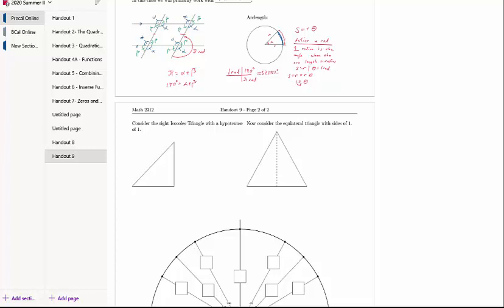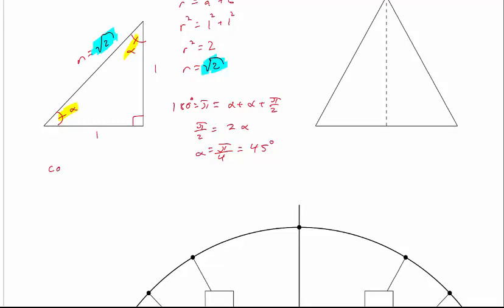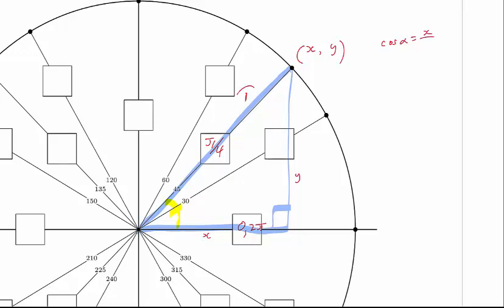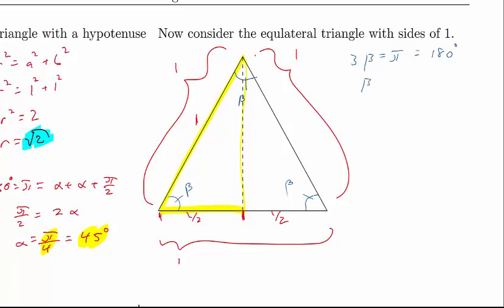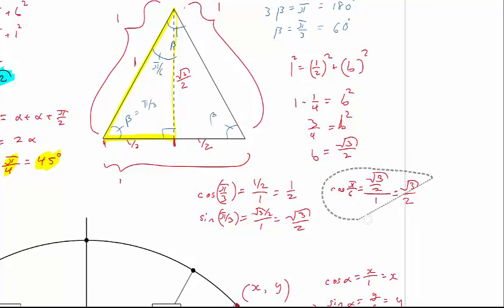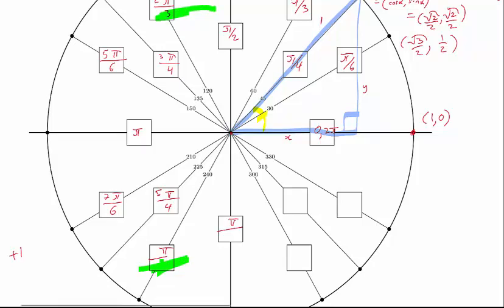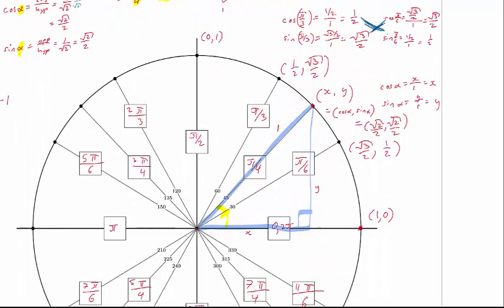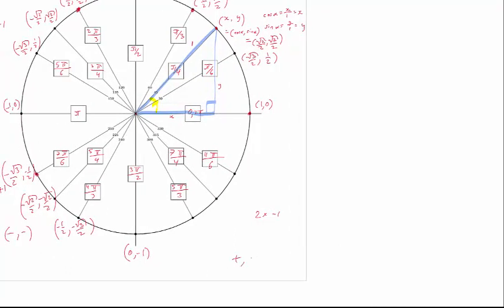Handout 9 Unit Circle p2